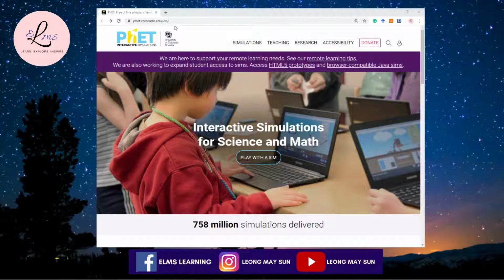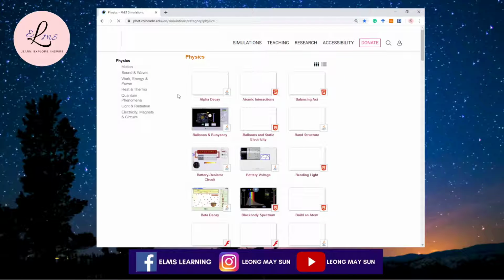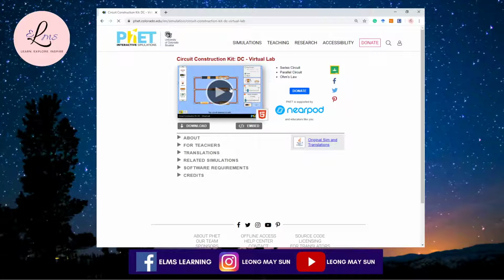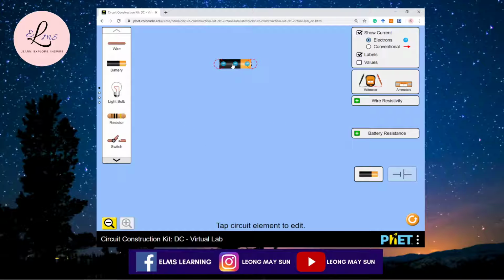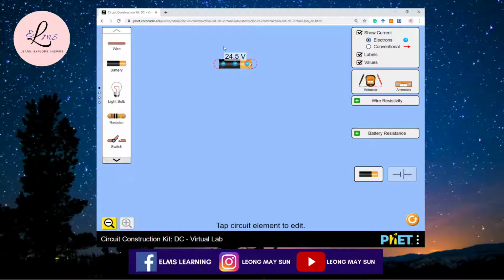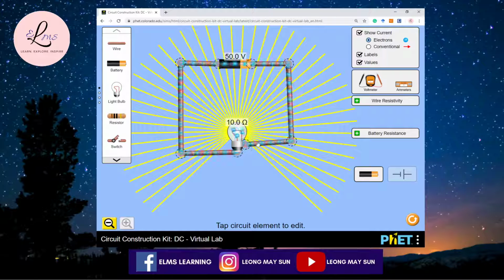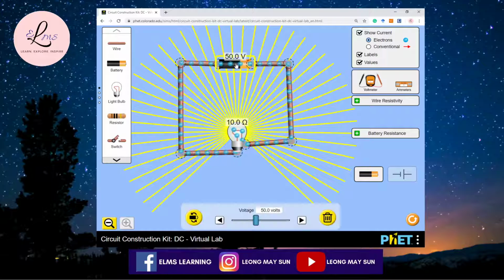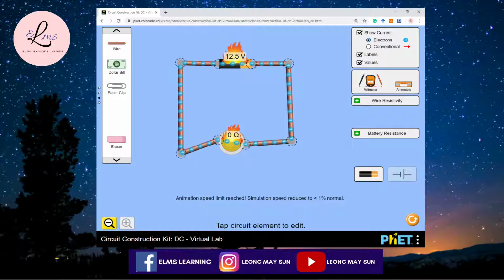How to use the PhET Simulation: Circuit Construction Kit: DC- Virtual Lab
My explanation on how to use the PhET Simulation of DC- Virtual Lab.